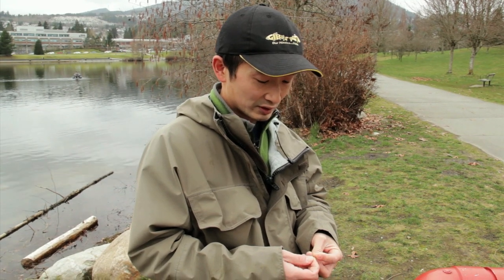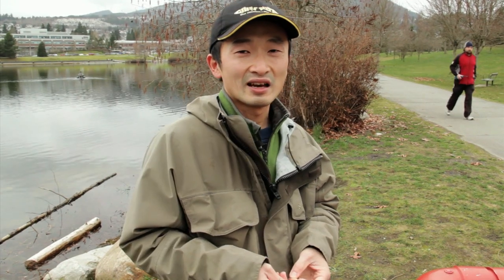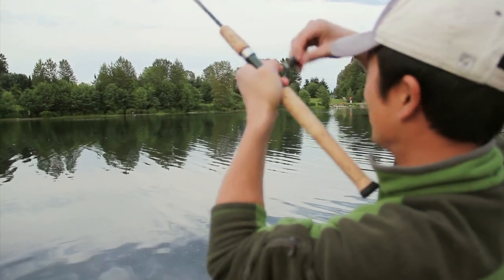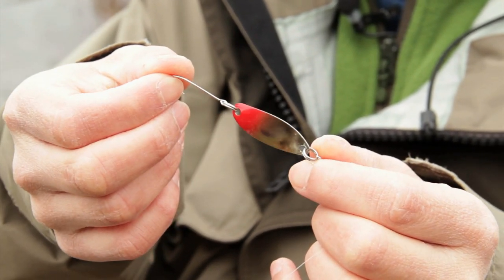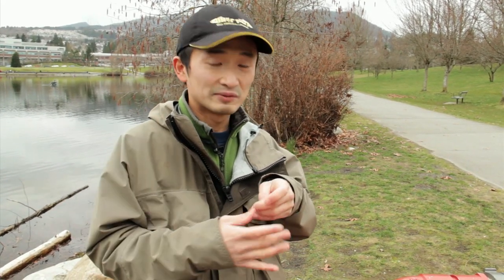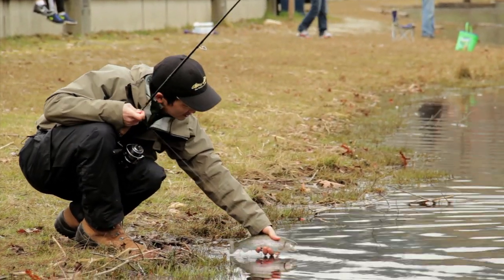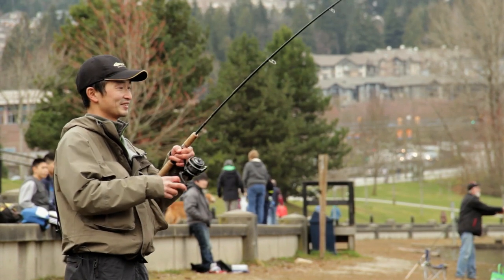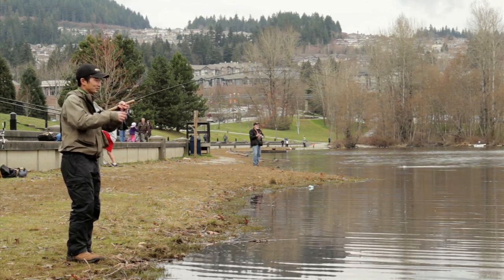Micro Spoons for Urban Trout | Fishing with Rod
In this video feature, we use small trolling spoons to catch rainbow trout from shore at Lafarge Lake in Coquitlam BC. Small trolling spoons like a Gibbs Gypsy spoon can be used with a Bombarda float when casting from shore.

Camera: Nina Manique
Editing: Rodney Hsu
Copyright: Fishing with Rod Production